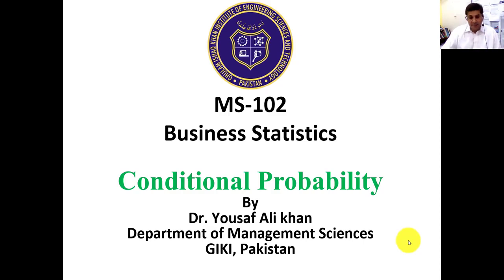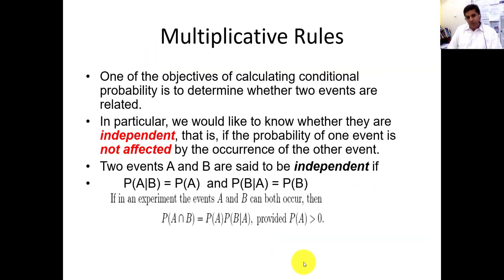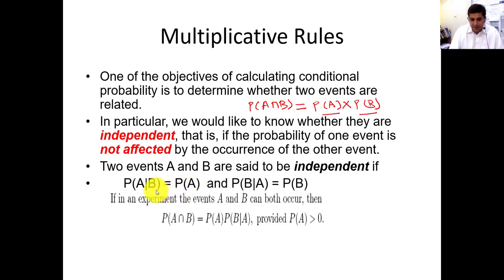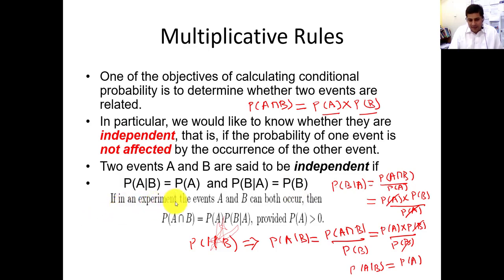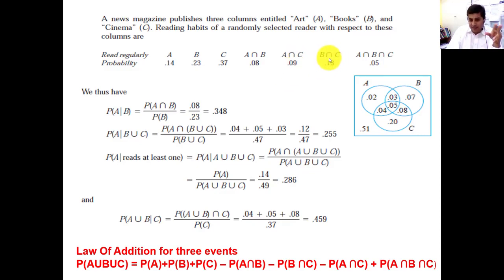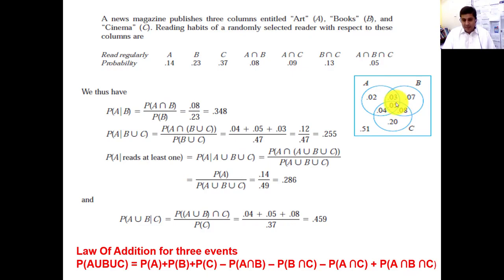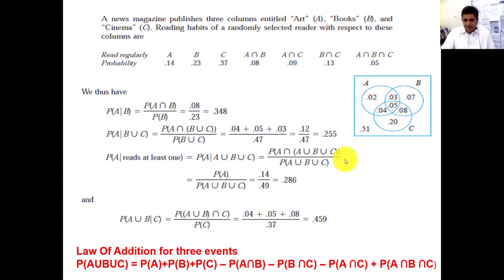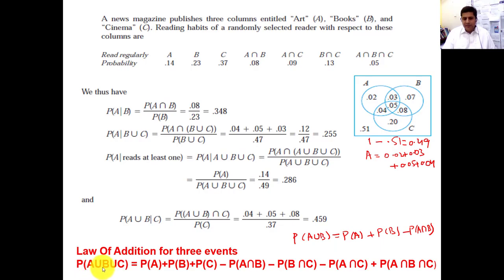Conditional Probability Multiplicative Rules Part A